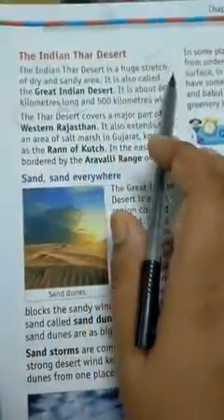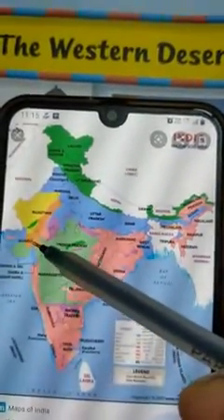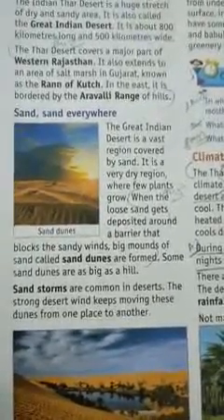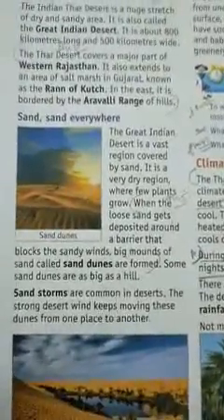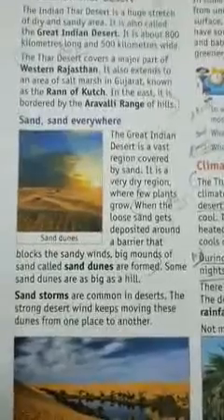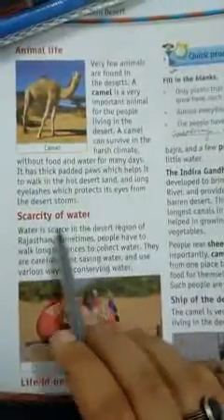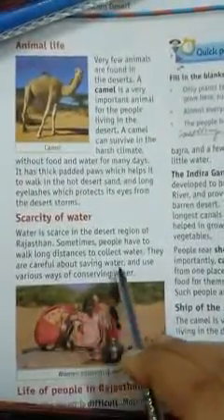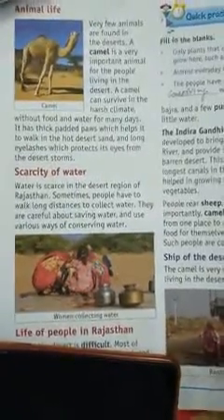Class-4th(L-4:The Western Desert)